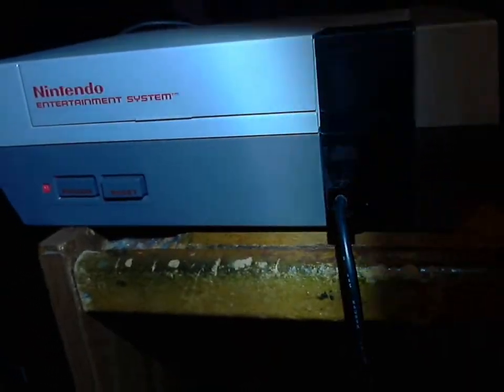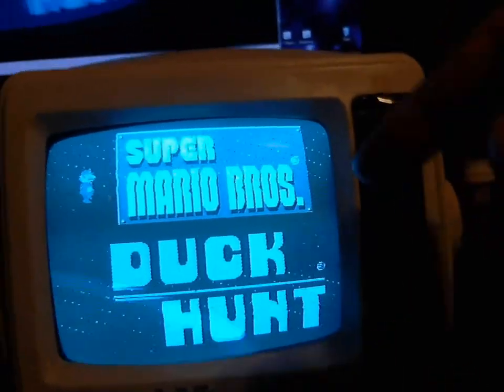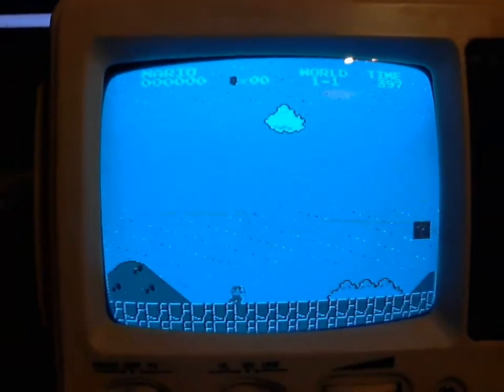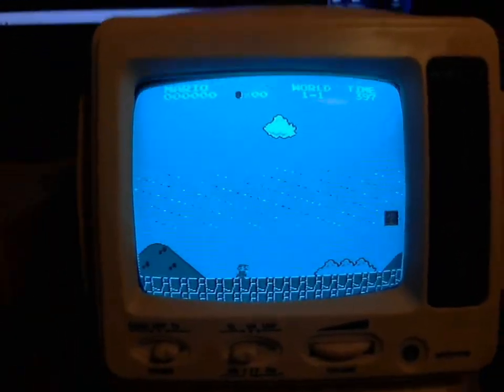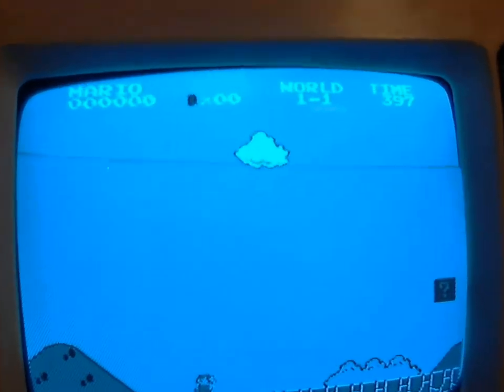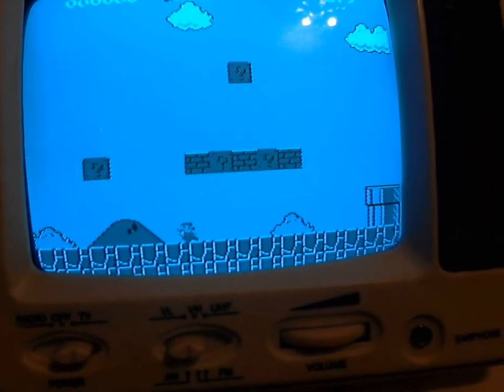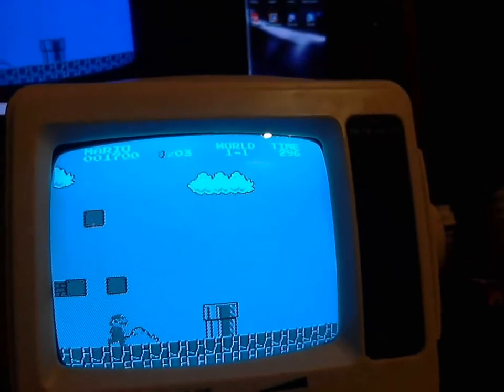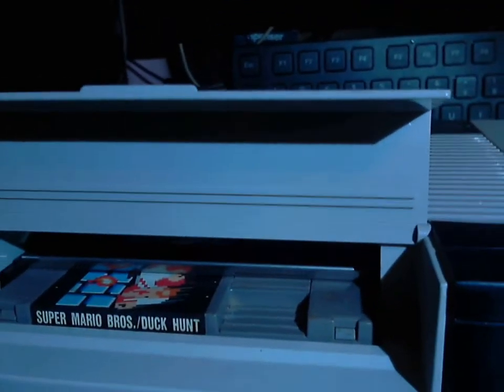Adding new features to a old B&W CRT TV. :P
An unrelated video I decided to show off. I have two black and white portable CRT tvs. The screens are about 5 inches in size and were made in 2002. One has composite inputs, the other doesn't. So I decided to add a composite video input jack to the crappier of the 2 tvs as my first soldering project. That tv is pretty garbage so was a good thing to practice soldering on. :P